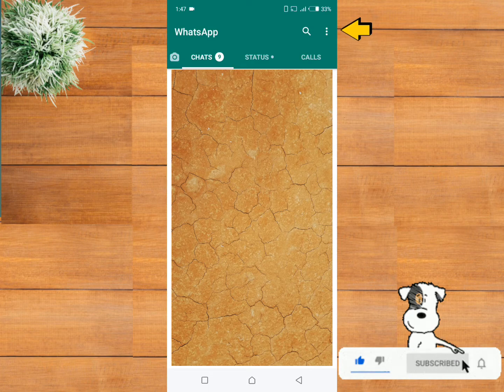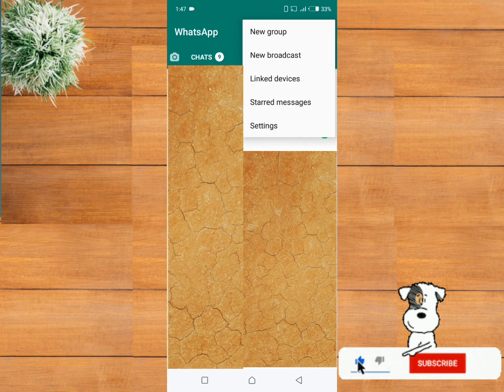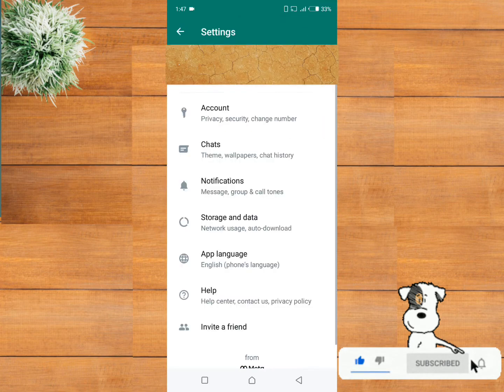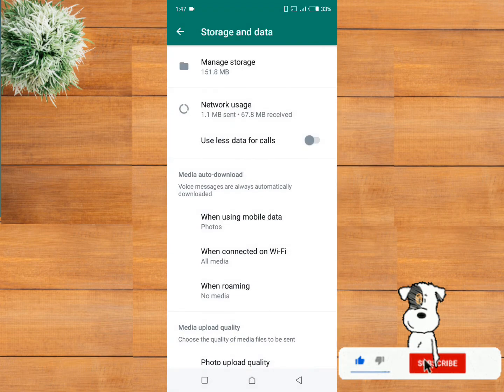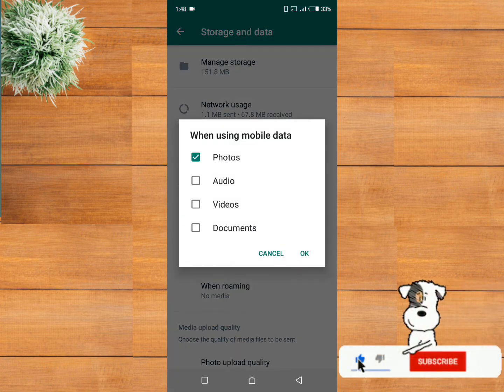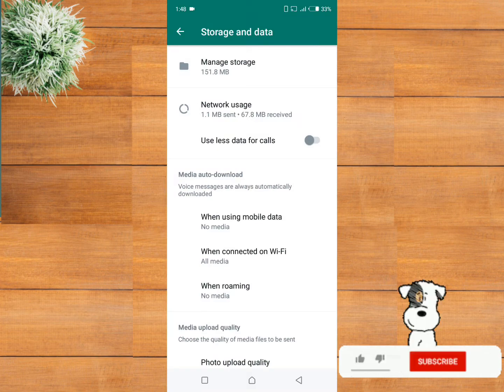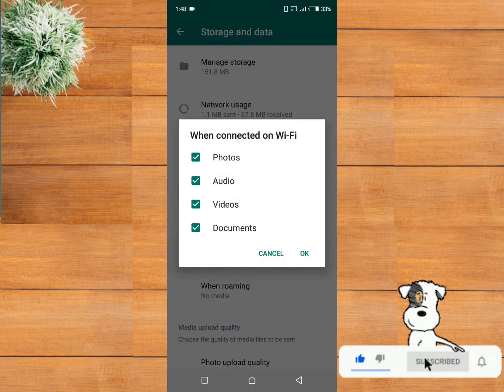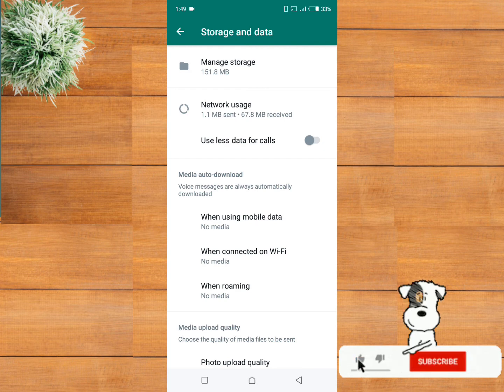How to Stop WhatsApp Media Auto-Download | The Digital Bulwark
In this tutorial, I'm going to show you how to stop auto download of images and videos in WhatsApp on your Mobile phone.

If you're new to my channel, I thank you for stopping by.

Shout out to my 20 subscribers; I really appreciate you guys for your support.🙏

WhatsApp is a free, simple, secure, reliable messaging and calling app used by more than 2 billion people in over 180 countries to stay in touch with friends and family, anytime and anywhere. It is available on phones all over the world.

WhatsApp was founded by Jan Koum and Brian Acton who had previously spent 20 years combined at Yahoo but later joined Facebook in 2014.

WhatsApp started out as an alternative to SMS. But in recent times, it now supports sending and receiving a variety of media: text, photos, videos, documents, and location, as well as voice calls. Some of people's most personal moments are now shared with WhatsApp, which is why the app now has an in-built end-to-end encryption for profound security.